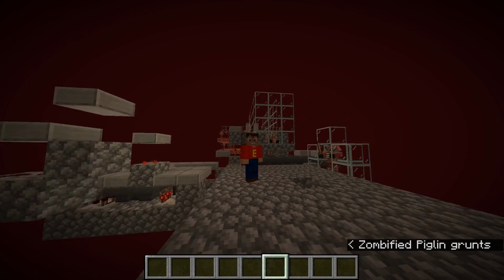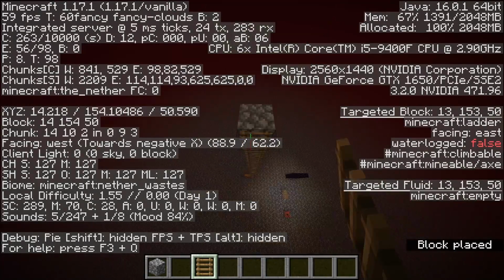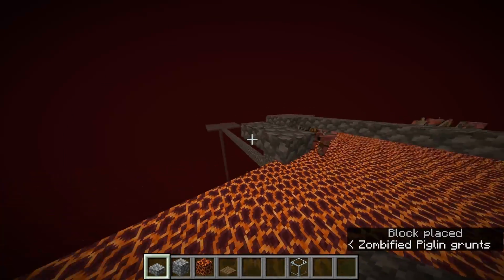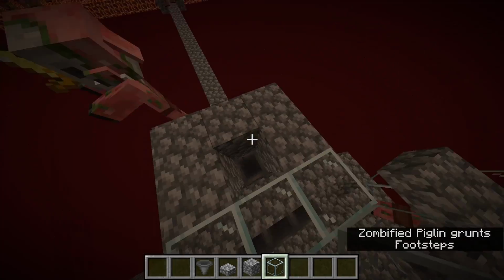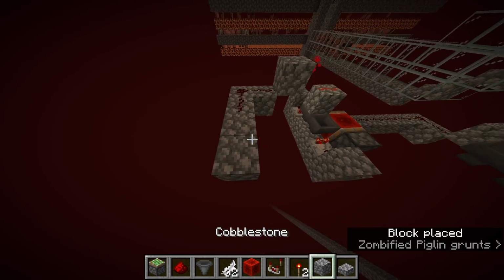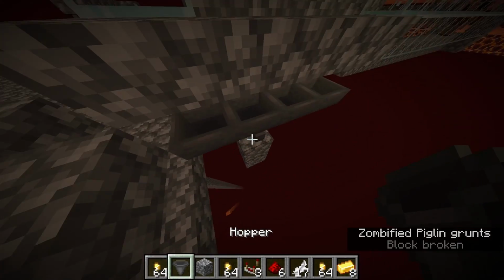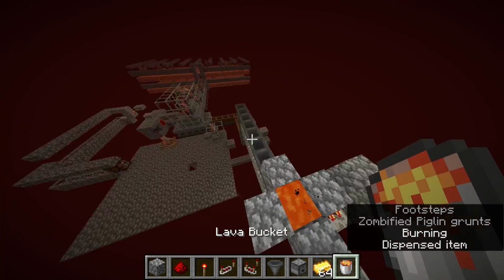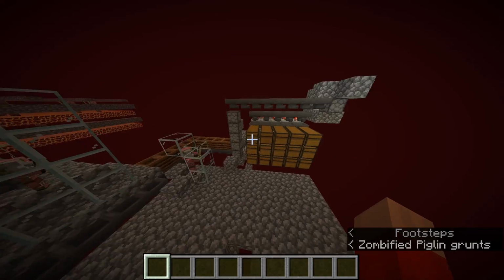Automation tutorial 1 zombified piglin xp grinder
In this video I show you how to build an XP farm for zombified piglins.

Also produces gold and rotten flesh.

0:00 - Intro
1:38 - Right biomes for grinder
2:11 - Ingredients
4:35 - Ladder and base platform
5:54 - Spawning platforms
8:49 - Zombie Piglin shute
9:28 - Ghast spawn protection
10:06 - Trigger zombie piglin(s)
11:47 - hopper collection system
13:58 - killing chamber
15:17 - Zombie Piglin guard rails
16:47 - Redstone timer
21:11 - Spawn proofing the redstone
21:59 - Smoke testing
24:44 - Item sorter
34:33 - Spawn proofing the item sorter
35:50 - Outro